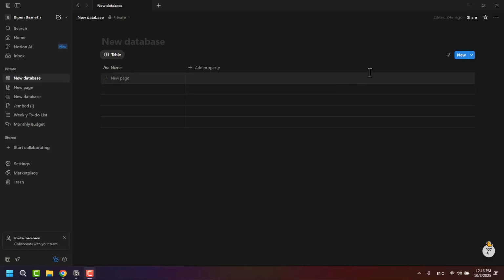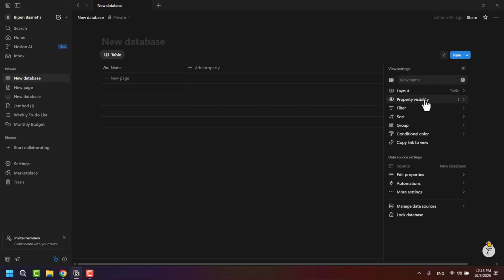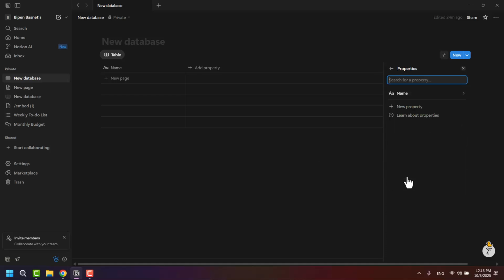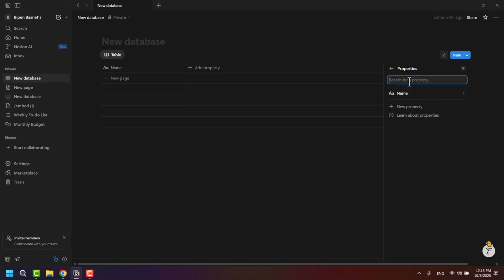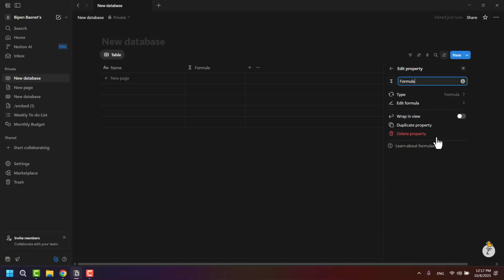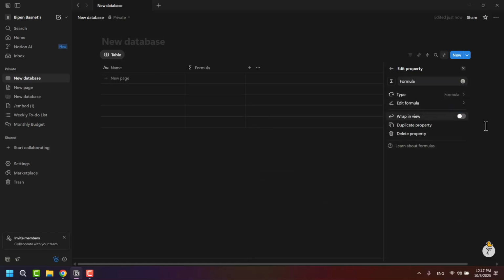How to Use Formulas in Databases in Notion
Creating nested pages in Notion is a simple yet powerful way to organize your content hierarchically. Whether you're building a knowledge base, a project structure, or just trying to keep your workspace tidy, nesting pages helps break down information into manageable sections and makes navigation more intuitive.

There are two main ways to create nested pages in Notion. The first and most visual method involves using drag-and-drop. From the left-hand sidebar, locate the page you want to nest under another page. Click and hold the page, then drag it underneath the page you want it nested within. Once you hover over the target page, release the mouse button. You’ll see the page move inside, becoming a subpage. You can repeat this process to create multiple levels of nesting, depending on how deep your content hierarchy needs to be.

The second method uses the 'Move to' feature. Open the page you want to nest, click the three-dot menu in the top-right corner, and select 'Move to.' Then, choose the parent page where you want the current page to be nested. Notion will automatically move it into the selected page, and it will now appear in the sidebar as a child under the chosen parent.

You can also create a subpage directly within an existing page by typing the slash command `/page` and giving the new subpage a title. This creates the nested structure immediately without needing to move anything manually.

Nested pages are great for organizing related content—such as placing meeting notes under a project, or storing chapter pages within a course outline. They also allow for cleaner workspaces, especially when managing large volumes of information.

Timestamps:
0:00 Introduction
0:05 Method 1: Drag and drop to nest pages
0:25 Method 2: Using 'Move to' from the page menu
0:38 Conclusion